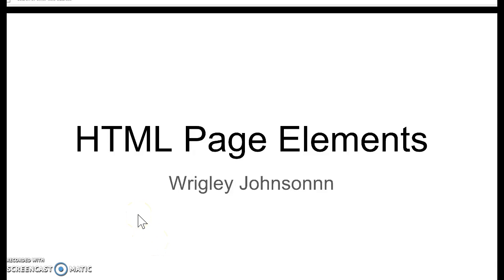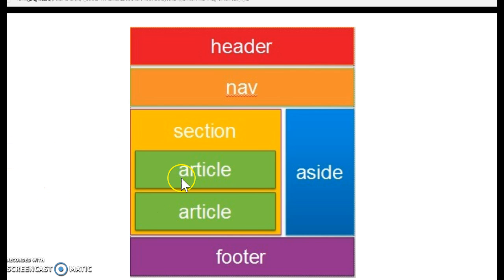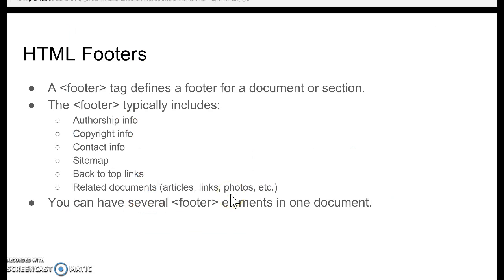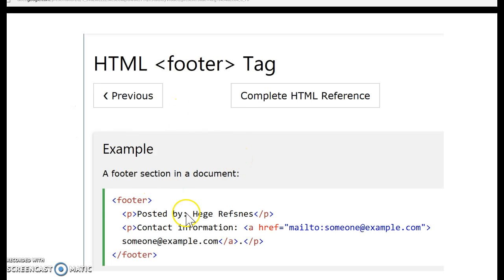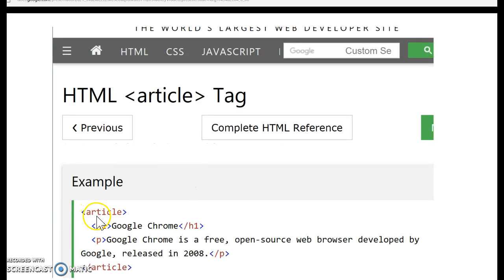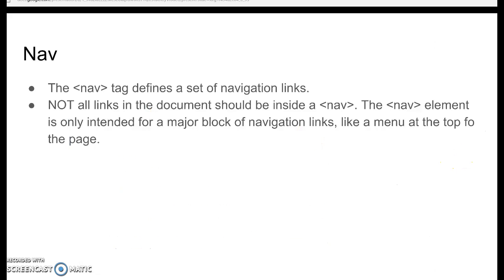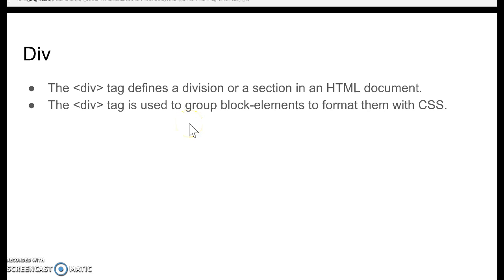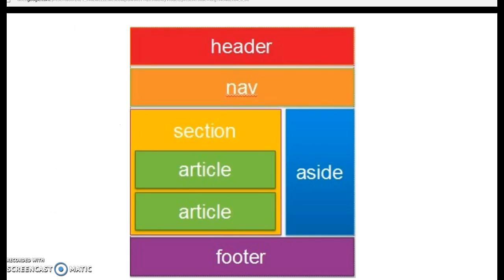HTML Page Elements